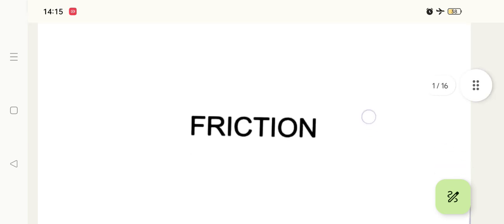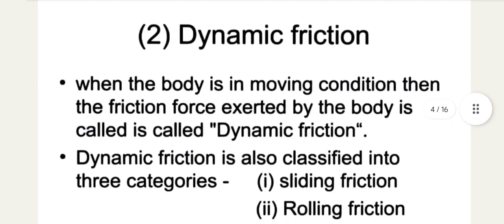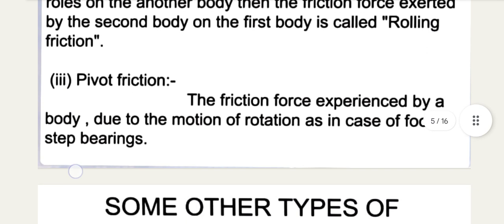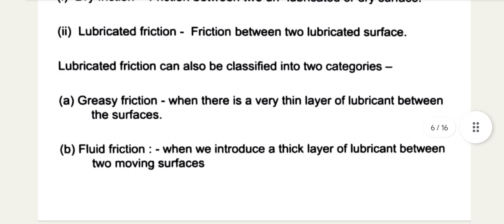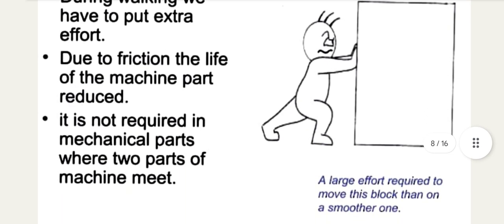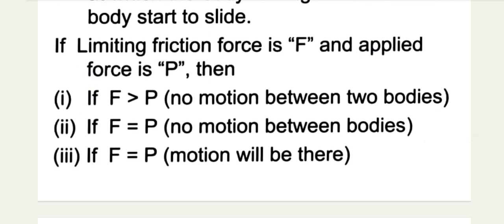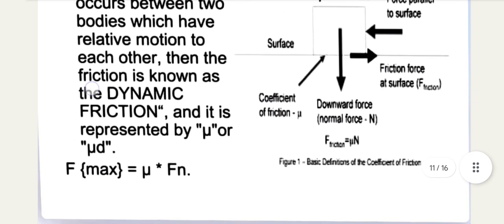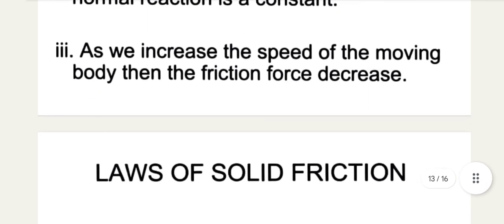Engineering mechanics Unit-V. Topic: Types of friction